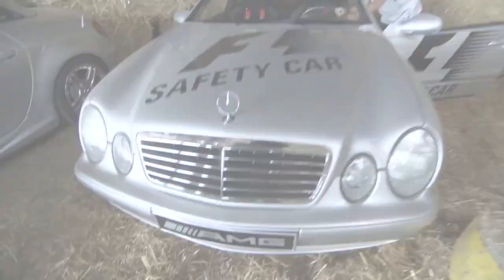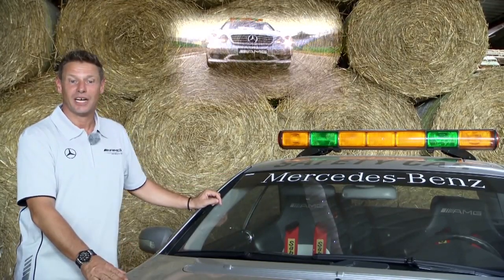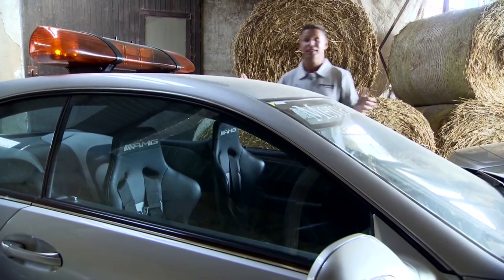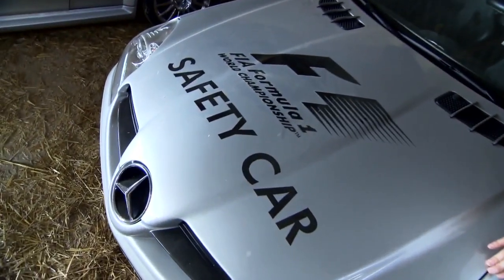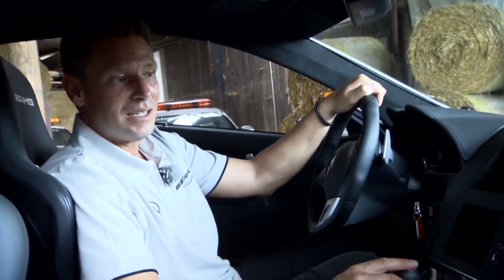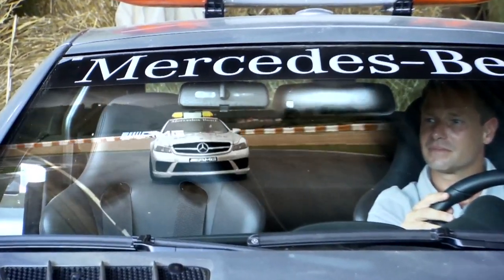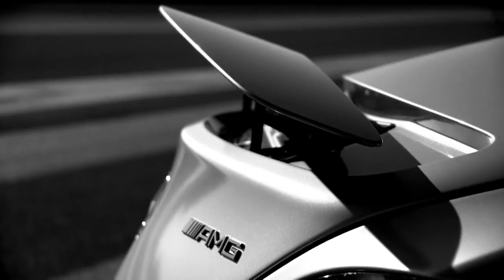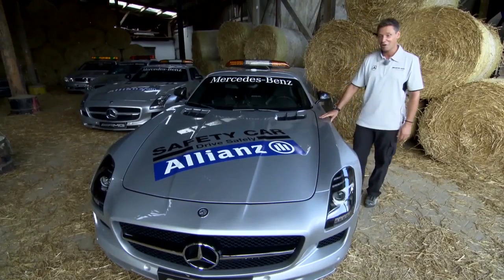The history of the Formula One safety car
The driver of the official safety car, Bernd Mayländer, takes part in a photo shooting as part of a retrospective covering the 13 year history of the Mercedes-Benz safety cars in Formula One.